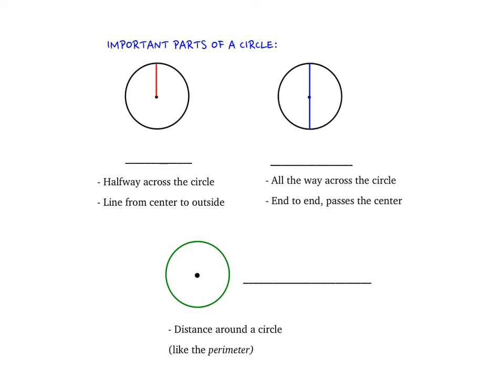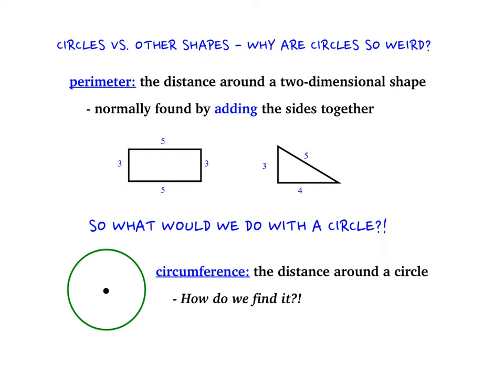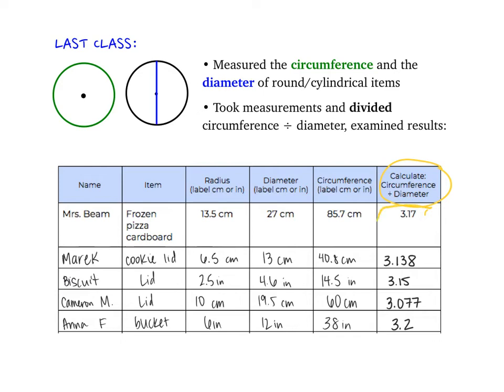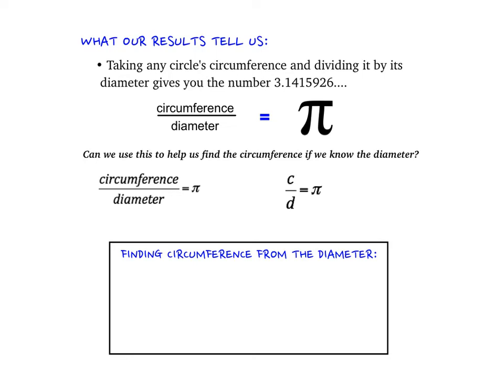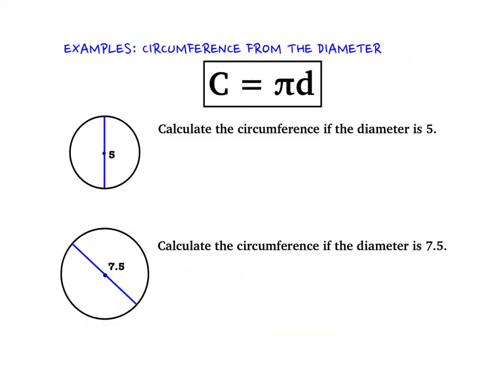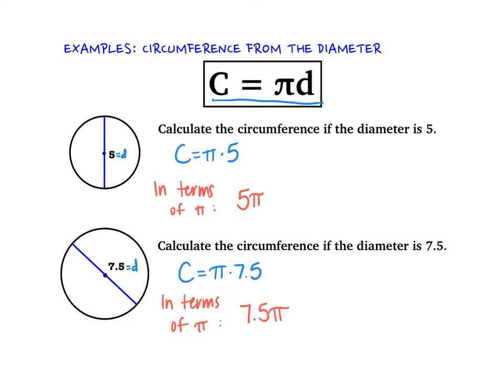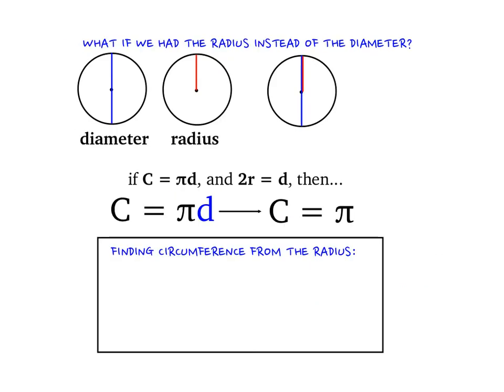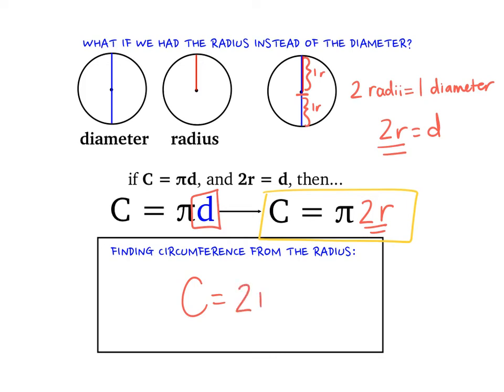Intro to Circumference of a Circle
How is π connected to the circumference of a circle? Learn about the two formulas for calculating the circumference of a circle, either using the radius or the diameter. (7th Grade Math)